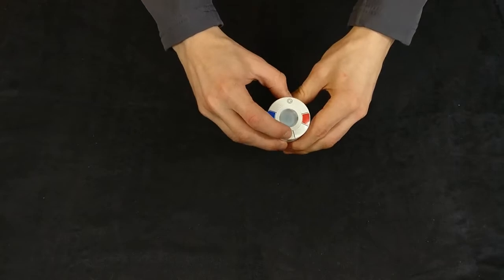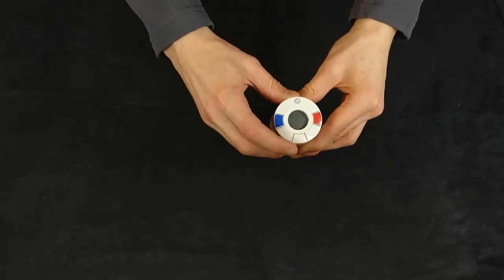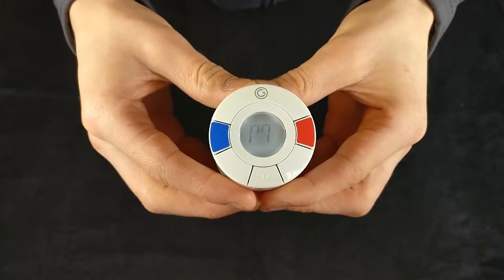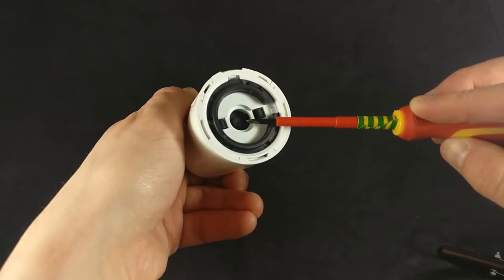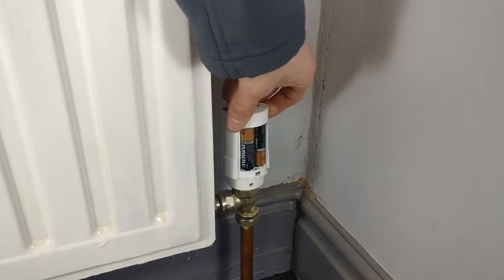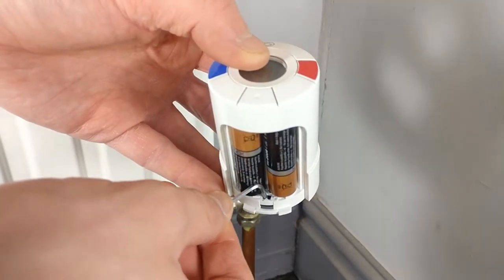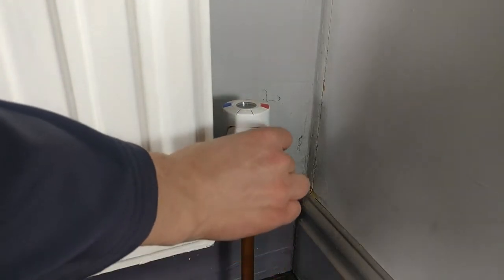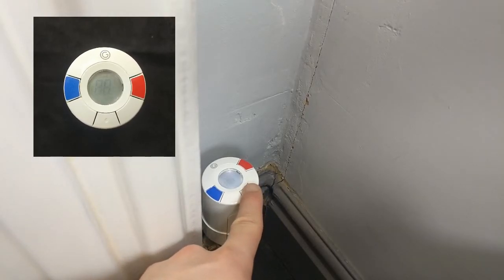How to Refit a Genius Radiator Valve onto a Radiator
Video shows how to mount a Genius Radiator Valve onto TRV with the valve adaptor already fitted onto the radiator.